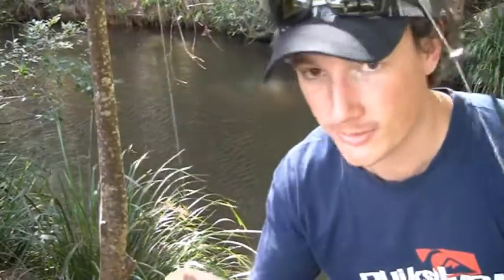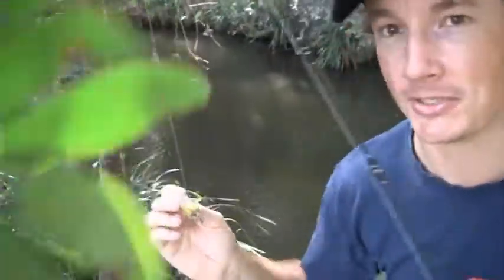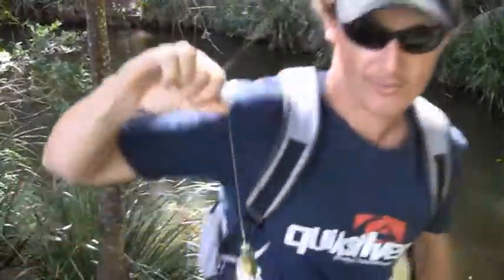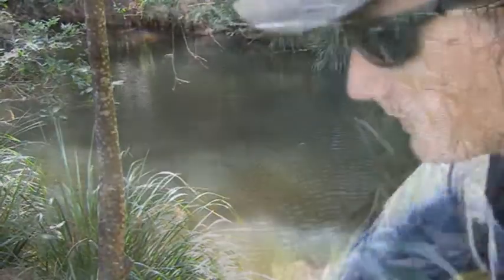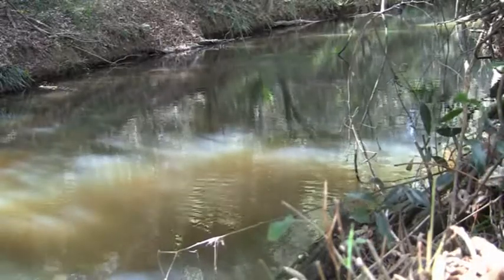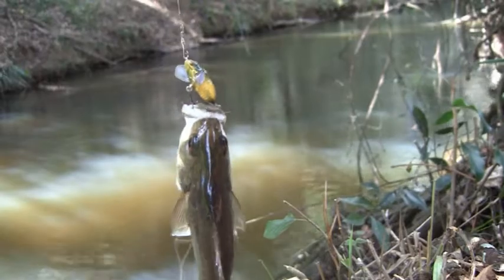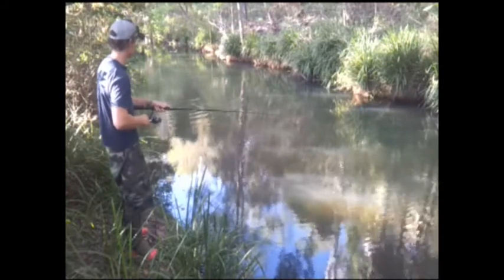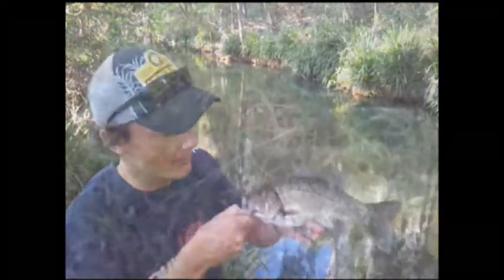Australian Bass on Tiemco Soft Shell Cicada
Testing out the Tiemco Soft Shell Cicada lure.
Location: Gold Coast Hinterland
Date: Sunday 30th Dec 2012
All Bass caught were released